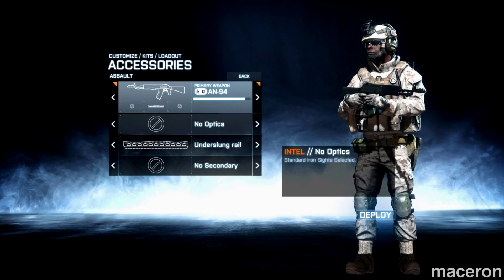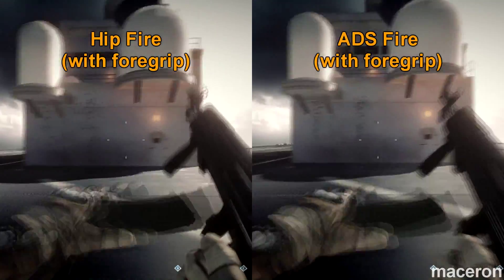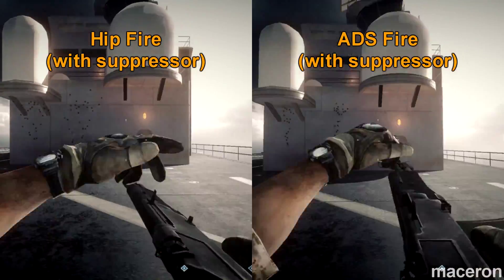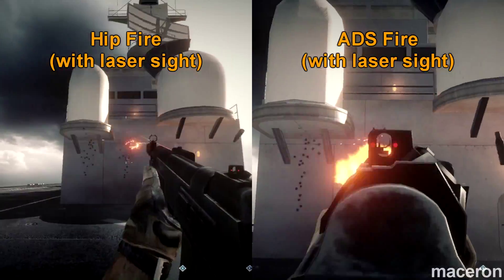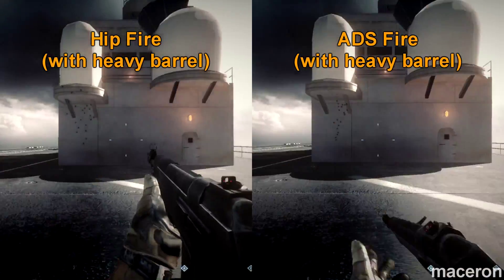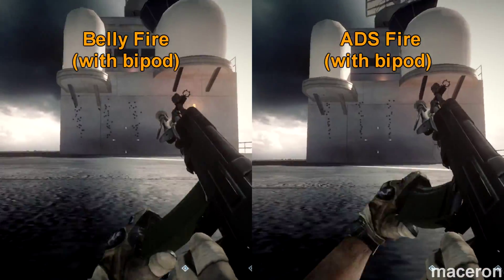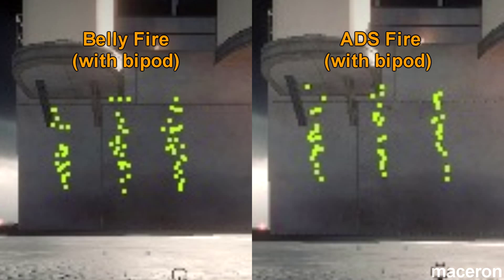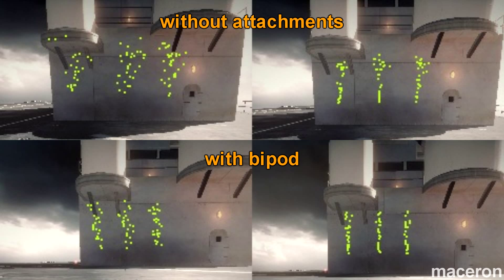Best setup for AN 94? (Battlefield 3)(OLD)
Best setup for AN 94? (Battlefield 3)

Today I test the AN-94...by shooting the wall of the aircraft carrier on Norshair Canals. Which is actually surprisingly effective for testing this sort of thing.
Video contains tests without any attachments, foregrip, laser sight, sound suppressor, heavy barrel and the bipod.

Sights haven't been included as they don't really cause the weapon to handle any differently and the flash suppressor has been left out for being pretty useless.

bf3
bf3
battlefield
battlefield
battlefield 3
battlefield 3
battlefield 3 weapons
battlefield 3 weapons
battlefield 3 guns
battlefield 3 guns
battlefield 3 unlocks
battlefield 3 unlocks
weapons
weapons
guns
guns